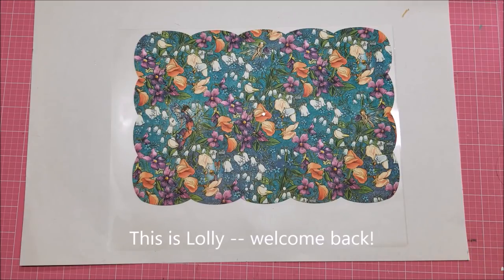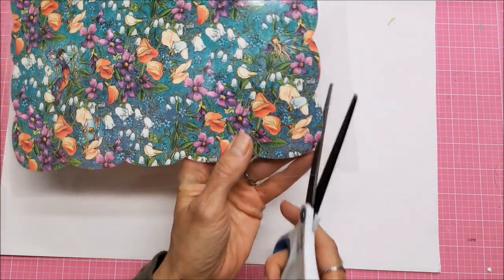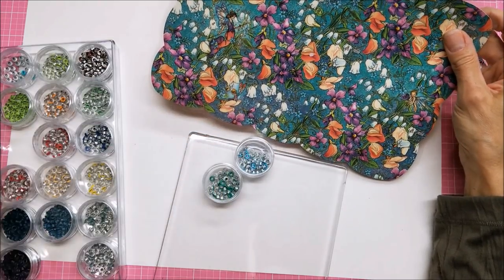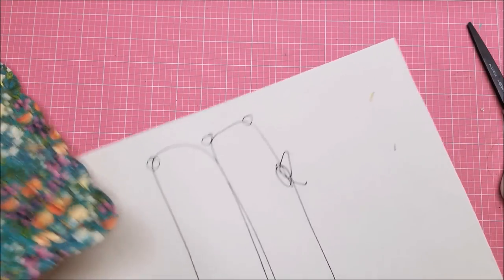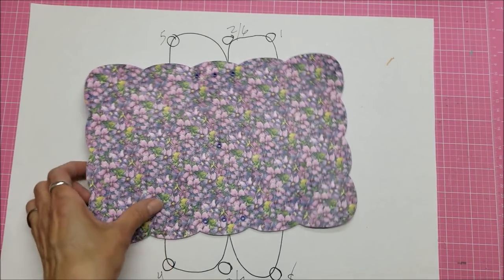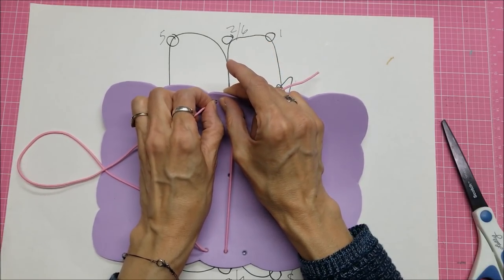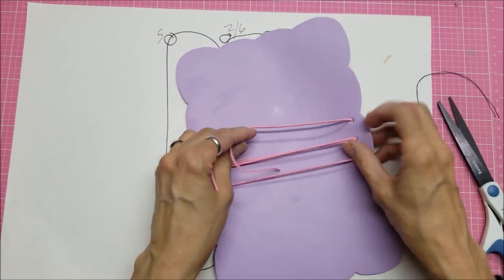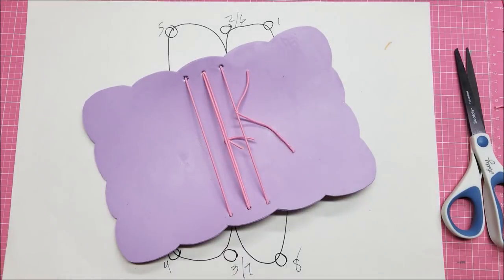Scalloped Traveler's Notebook: Fairy TN Part 11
I designed this scalloped traveler's notebook (personal, wide size) digital file, which can be purchased (I also have OTHER SIZES listed)
***SUPPLIES***
Mod Podge
Crop-A-Dile Big Bite